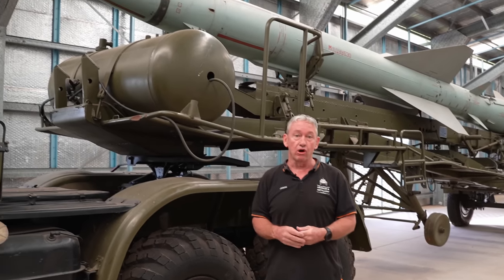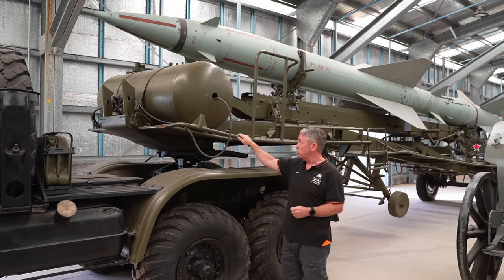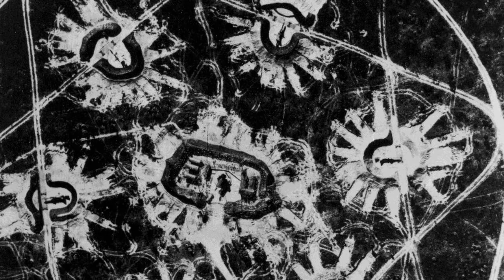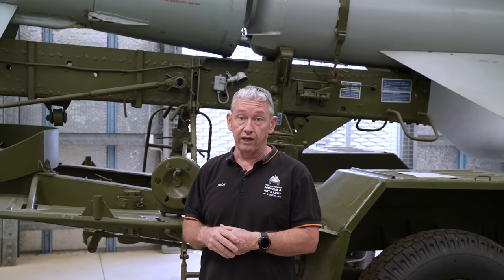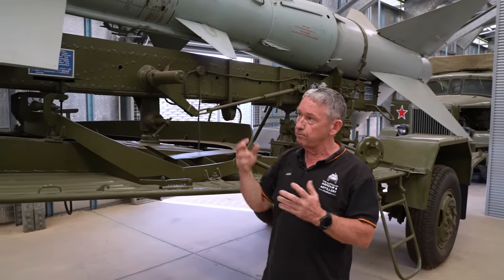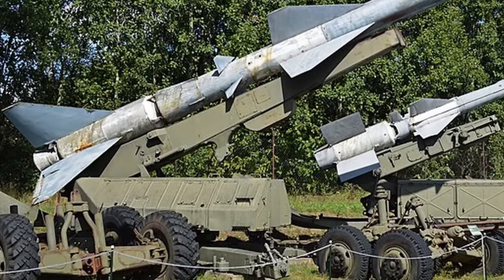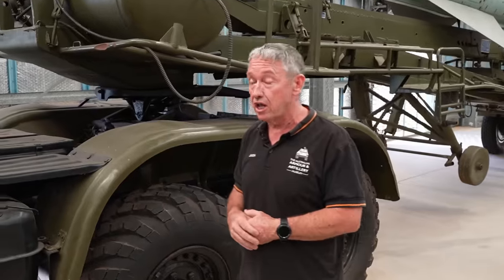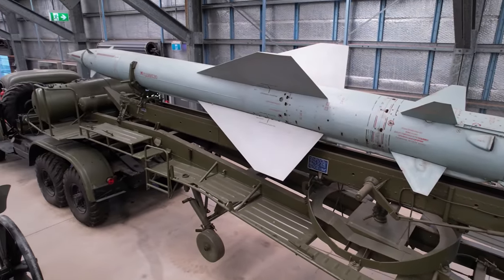The Soviet Russian S-75 Dvina Surface-to-Air Missile ☭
AusArmour Assistant Manager, Jason Belgrave, gives us a tour of the Cold War-era Soviet Russian S-75 Dvina Surface-to-Air Missile!

One of the most produced anti-aircraft missiles ever! ⚔️